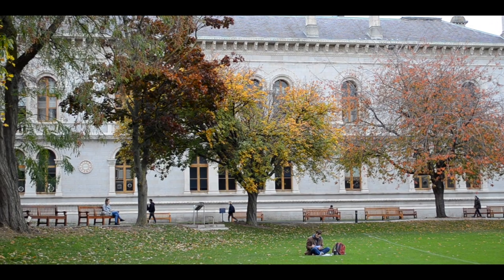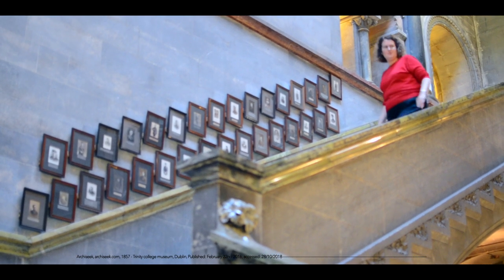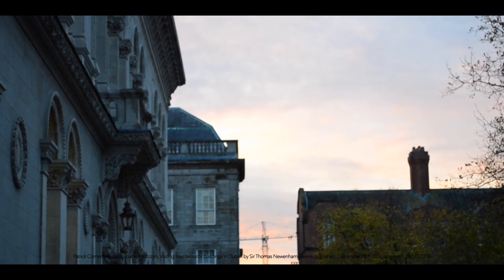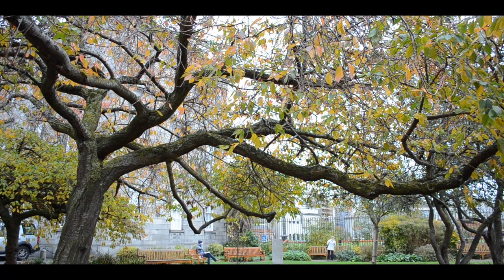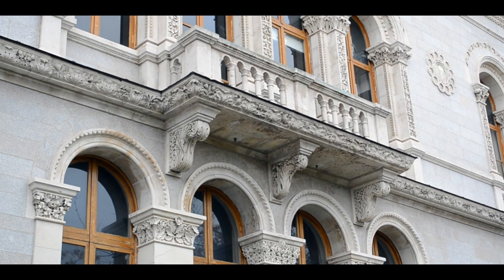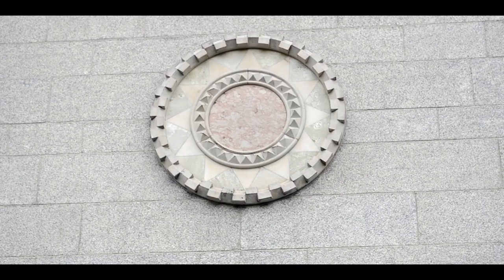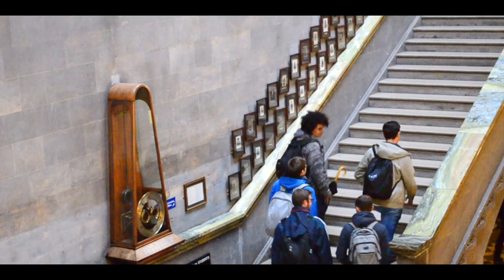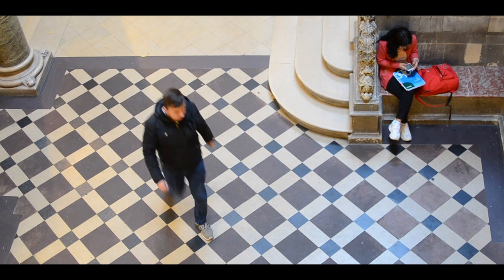Museum Building Trinity College Dublin Ireland Short Film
Perspectives on Architecture
Nov 2018